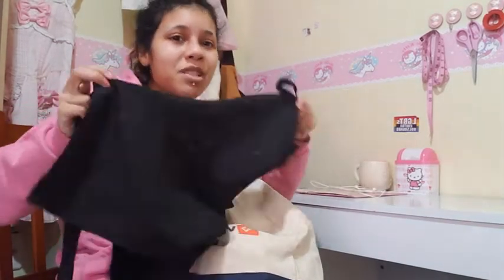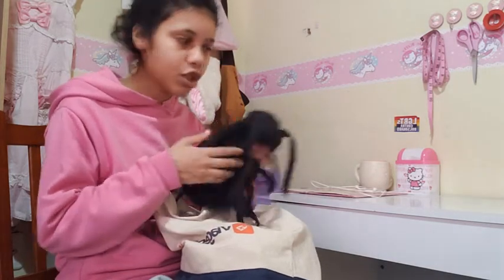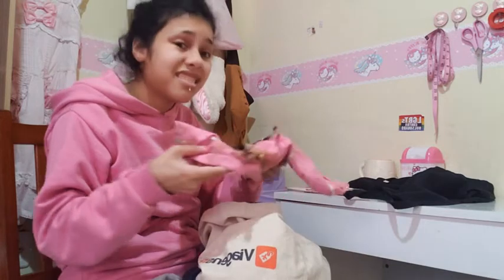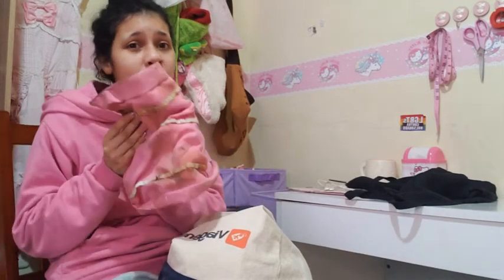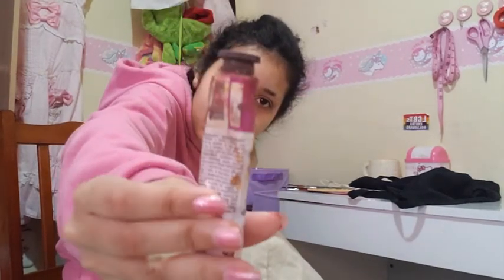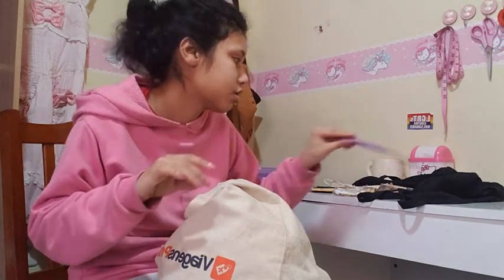My 7 year art college experience ✏️ clean n talk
Welcome to my new series and brand new first video in english! reminder that my channel is bilingual.

In clean n talk i will talk about various themes while i clean my room/studio & more!

In todays episode I talked and gave a bit of insight inside my academic/college experience and how i was introduced into different mediums of painting traditionally. My  art college experience is a mixed bag and since i have been doing it for 7 years now i have A LOT to tell and talk about, i will definitely revisit the theme, so be sure to leave a like and subscribe!